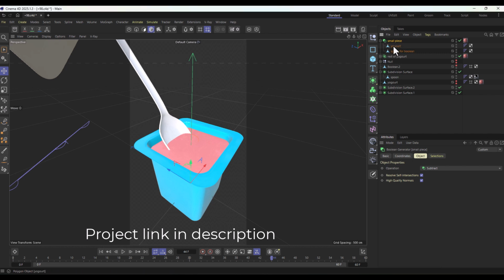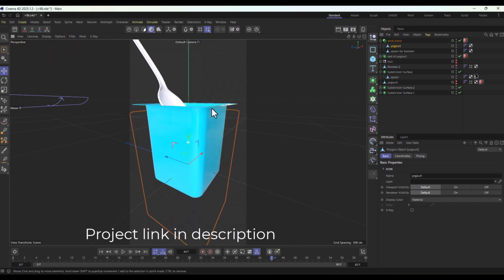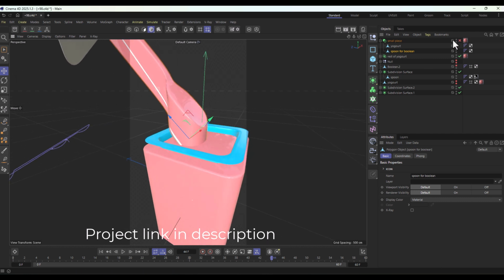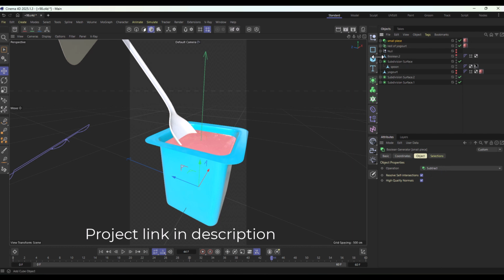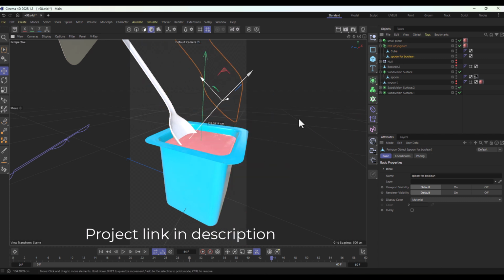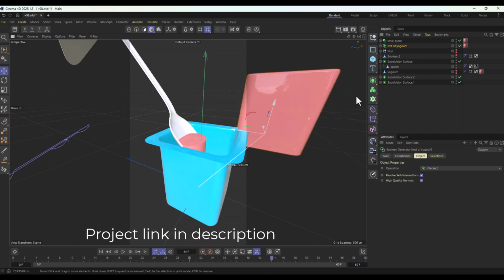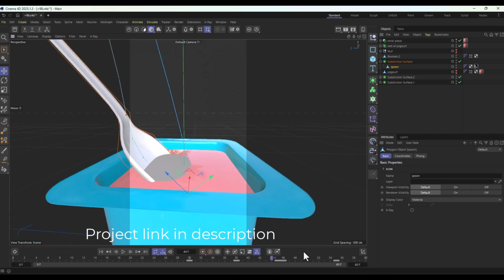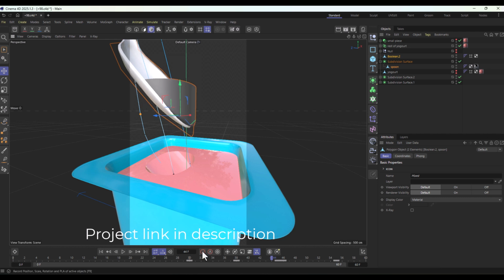YOGURT 3D ANIMATION TRICK IN CINEMA 4D 🥄🍦 | 1-MINUTE TUTORIAL + FREE PROJECT FILE in Cinema 4D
in this quick tutorial, i show you the trick behind the yogurt animation from my last short video. learn how to animate the lid opening and the spoon scooping in cinema 4d!